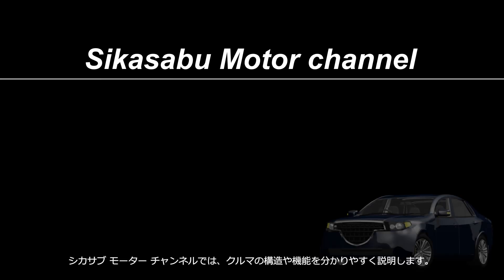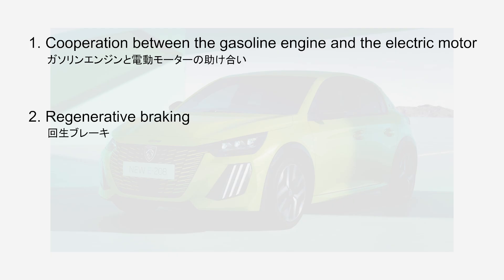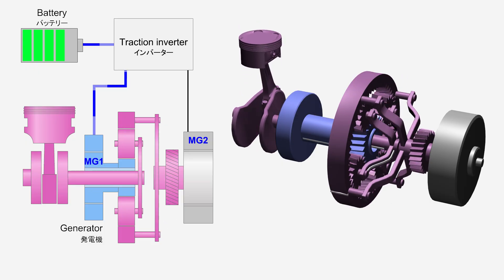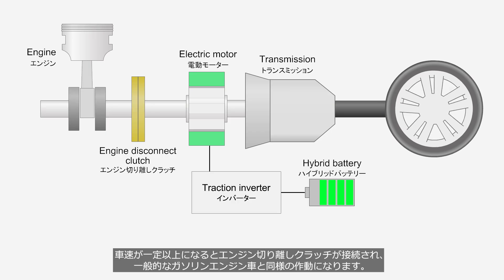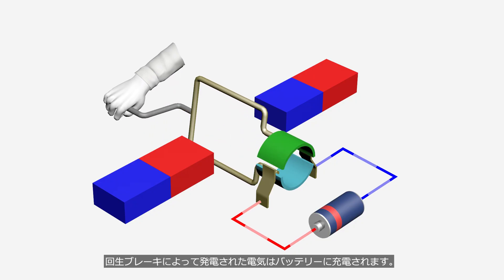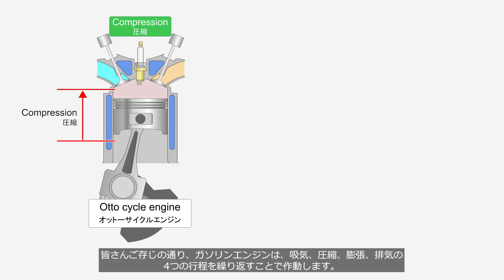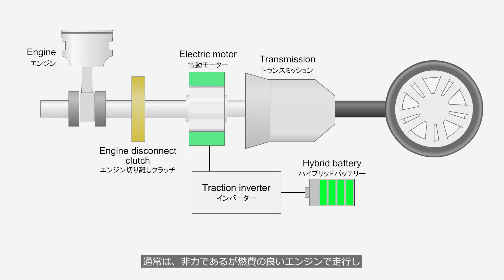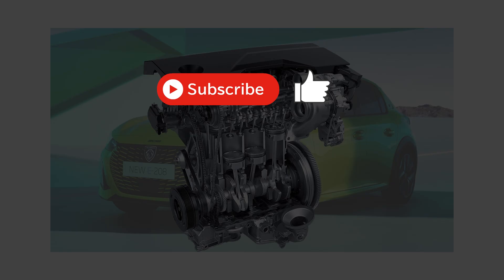In-Depth Explanation: Why Hybrids Achieve Better Fuel Economy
This video explains why hybrid vehicles achieve better fuel economy, using models from Toyota, Honda, and Peugeot as examples.

00:00 Introduction
01:44 Cooperation between Gasoline engine and Electric motor
05:56 Regenerative braking
07:47  Atkinson, Miller cycle engine